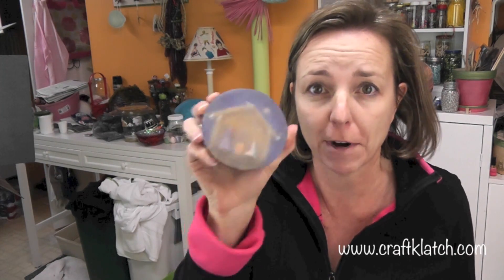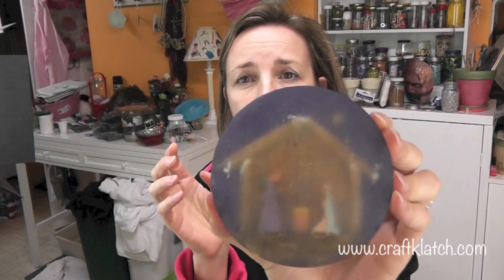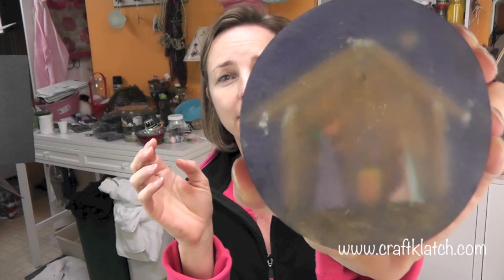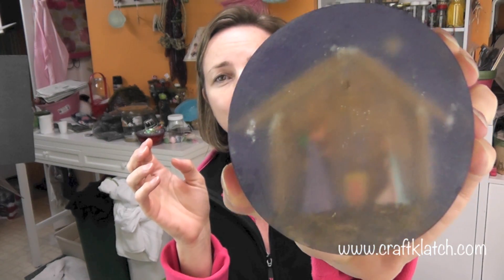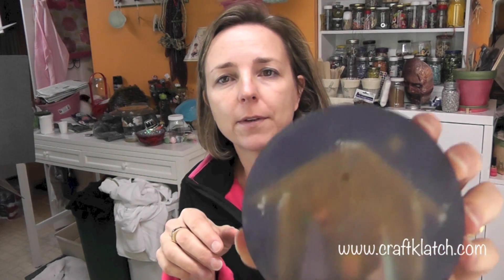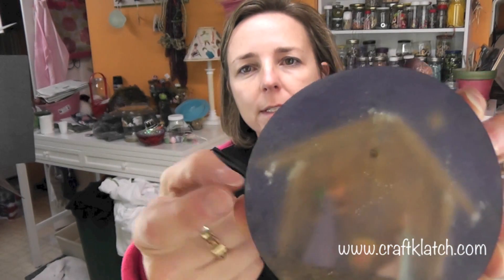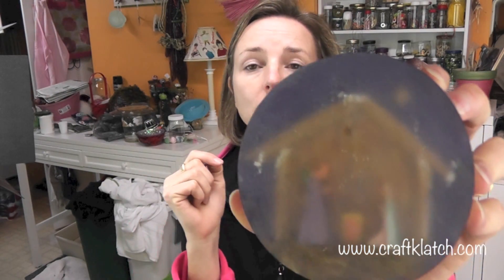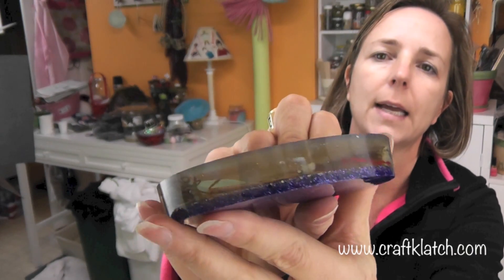Another Coaster Friday FAIL!!! Craft Klatch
Sometimes things don't work out as planned.  I'll show you my DIY craft FAIL!

Mona